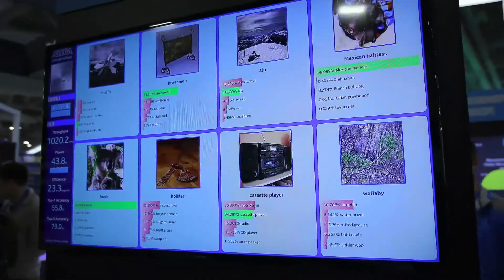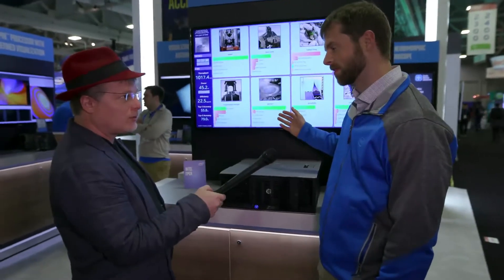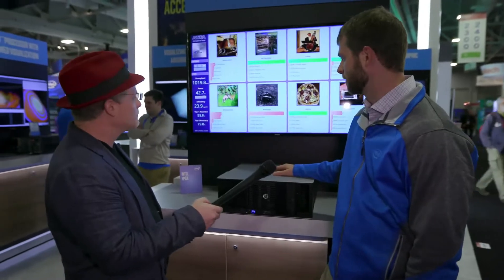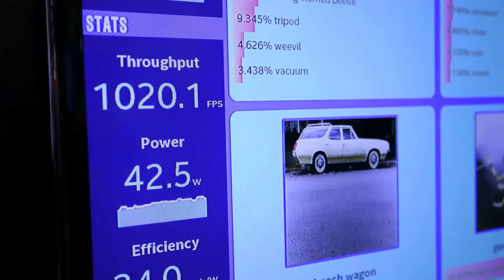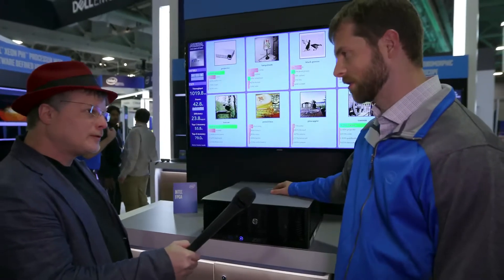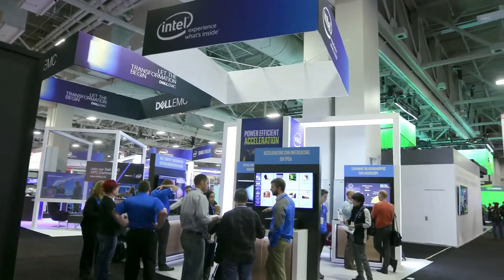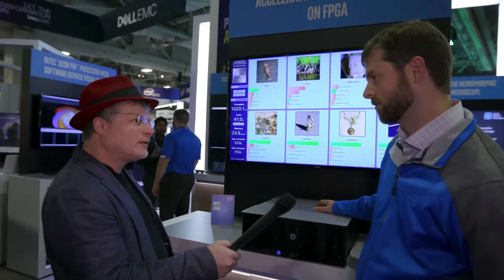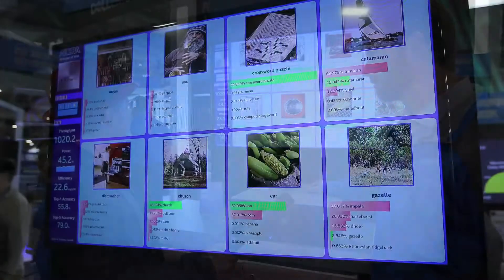FPGAs Speed Machine Learning at SC16 Intel Discovery Zone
In this video from SC16, Intel demonstrates how Altera FPGAs can accelerate Machine Learning applications with greater power efficiency.

"The demo was put together using OpenCL design tools and then compiled to FPGA. From an end-user perspective, they tied it together using Intel MKL-DNN with CAFFE on top of that. This week, Intel announced the DLIA Deep Learning Inference Accelerator that brings the whole solution together in a box"

"Today, one of the most popular machine learning methods is using neural networks for object detection and recognition. Neural networks are modelled after the brain's interconnected neurons and use a variety of layers that extract lower levels of detail for each layer in the network. The FPGA implements these layers very efficiently because the FPGA has the ability to retrieve the data and perform classification in real time. By leveraging 8 TBps of on-die memory bandwidth and minimizing the need to interact with external memory, designers can leverage the flexible FPGA architecture to obtain very power efficient implementations.  FPGAs can also efficiently move data in and out of the network directly to classify in-line video, signal, or packet processing."